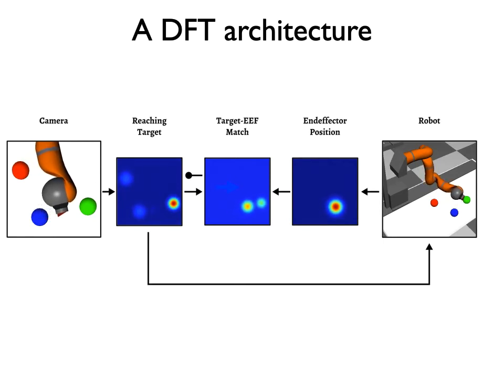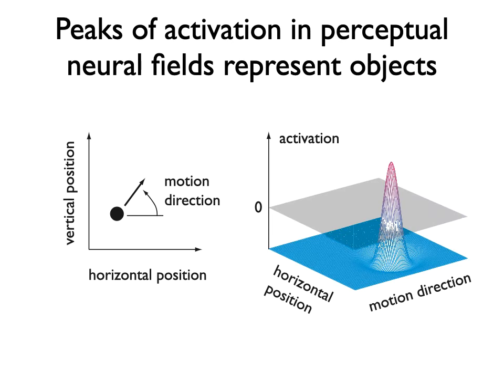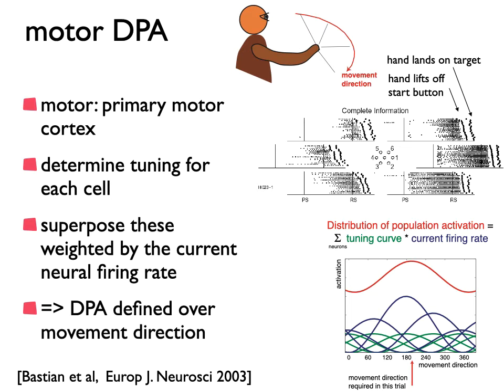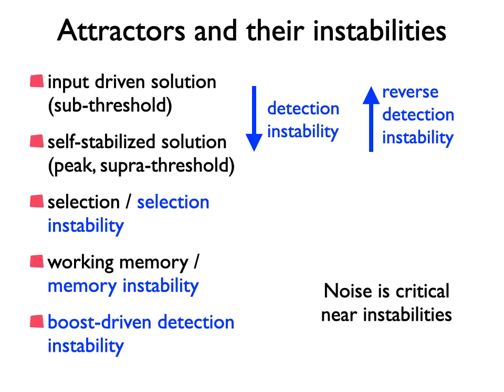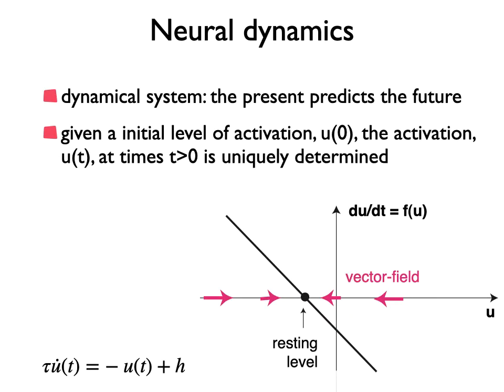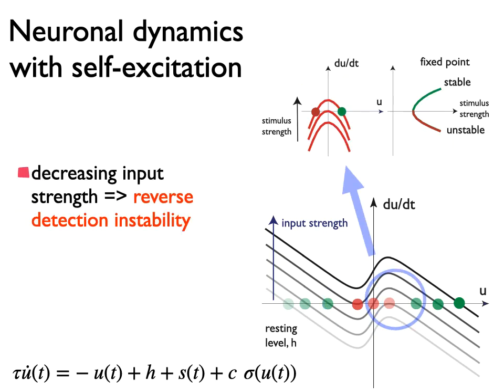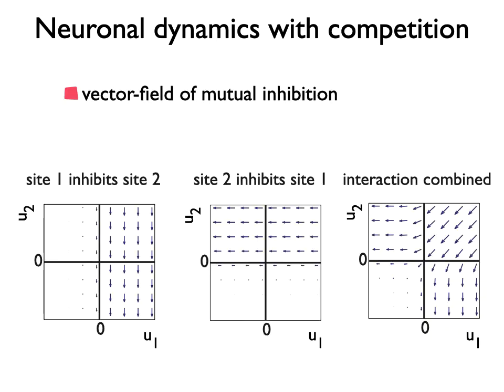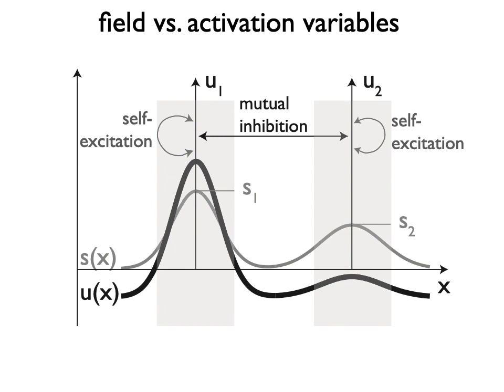DFT Summer School 2020 - DFT Core Lecture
Second lecture of the DFT Summer School 2020
Lecturer: Gregor Schöner